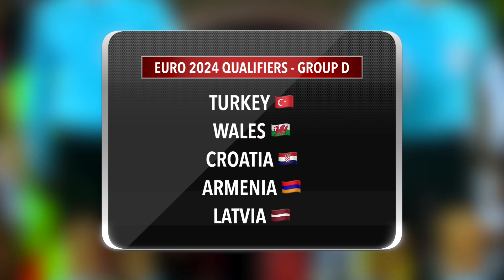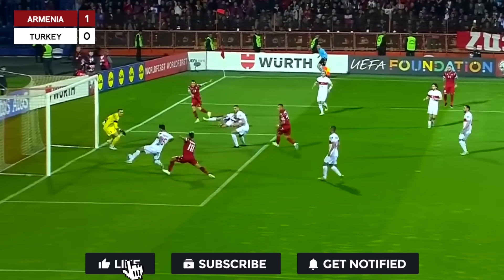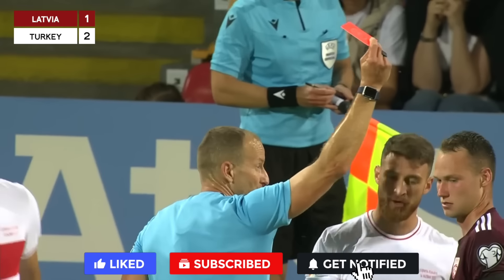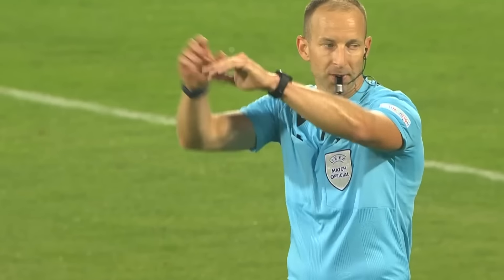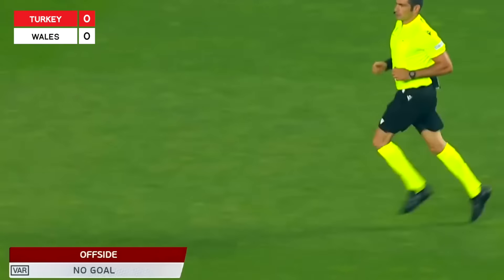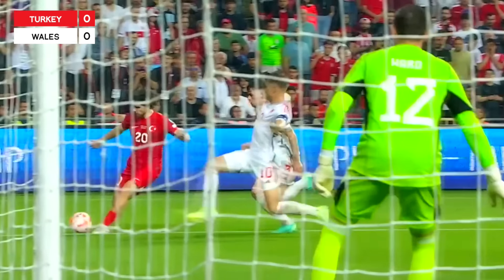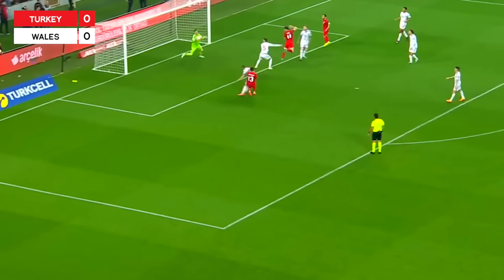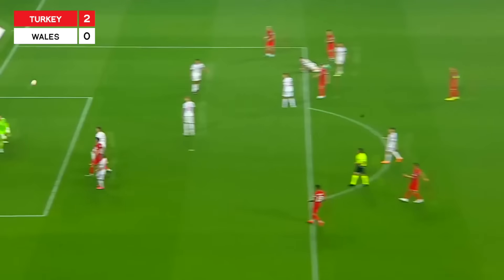Turkey ● Road to EURO 2024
Turkey has qualified for EURO 2024 in a spectacular way. In a competitive group with the likes of Croatia and Wales, Turkey managed to qualify within 6 games. Technically Turkey can finish 2nd in the group, if Wales win all remaining games. But what matters is that Turkey secured a ticket to EURO 2024. How far do you think Turkey can reach next summer at EURO 2024?
Vanemas